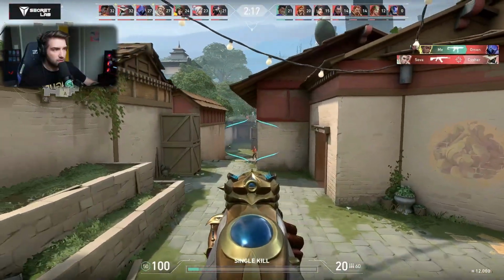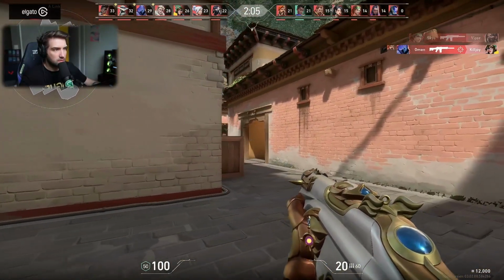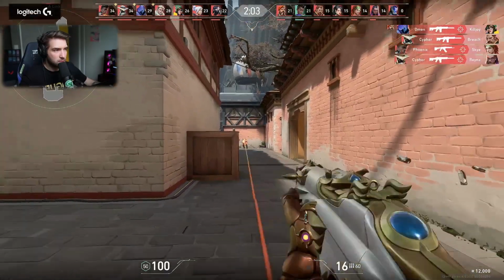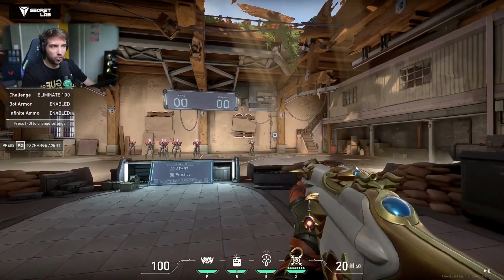NEW WEAPON EXPLOIT is RUINING VALORANT and I'm MAD AS HELL - BUG Update Guide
JOIN GAMELEAP TODAY:
- 500+ EXCLUSIVE Guides by Radiant Players
^ RANK UP FAST ^